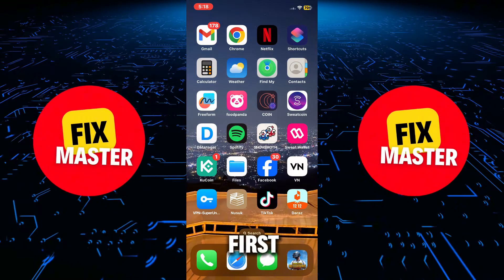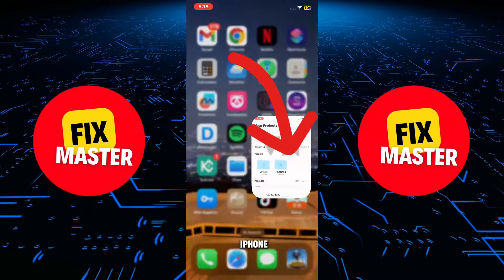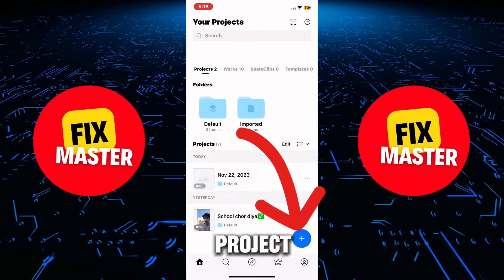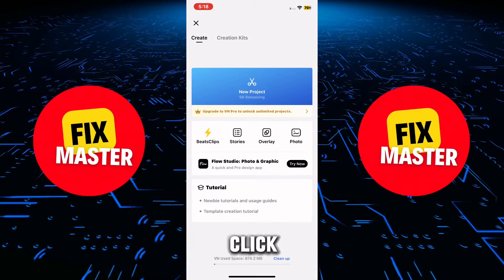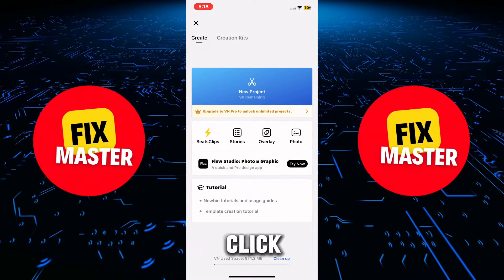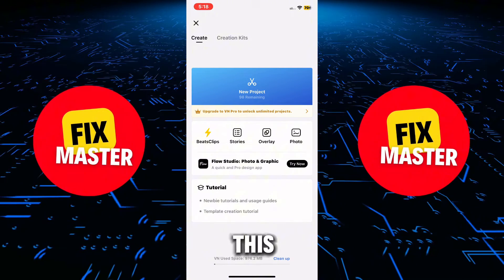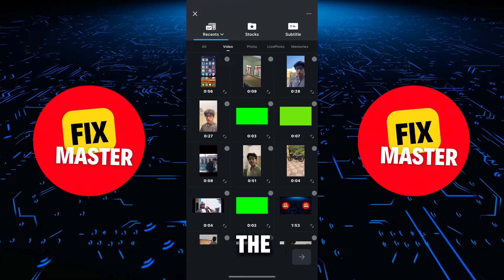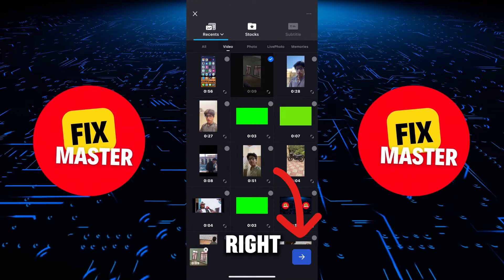How To Stabilize Video In VN Video Editor - Quick & Easy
Let's Stabilize Shaky Video In VN Video Editor.

Tired of shaky footage ruining your cinematic masterpieces? Fear not! In this tutorial, I'll guide you through the process of stabilizing your videos using VN Video Editor, ensuring your content looks sleek and professional.